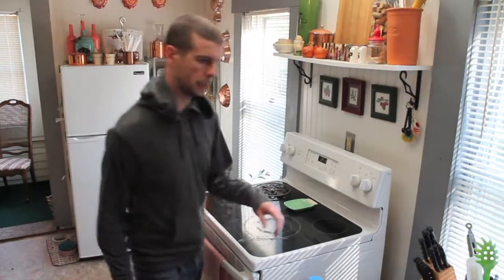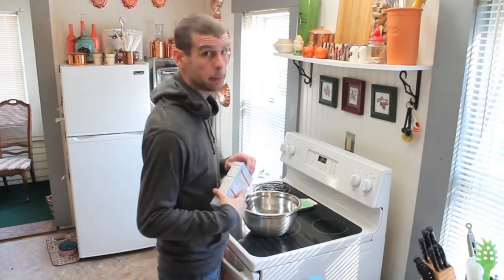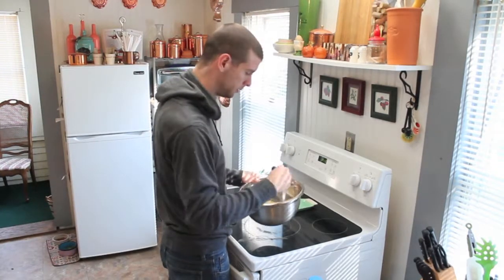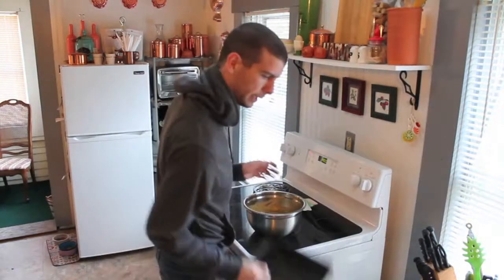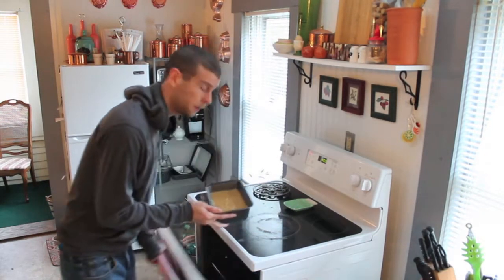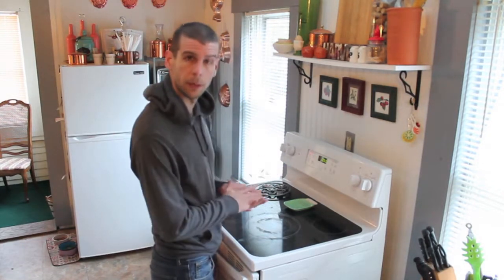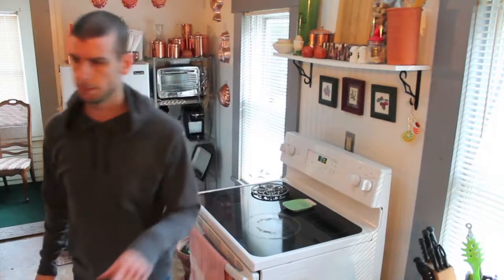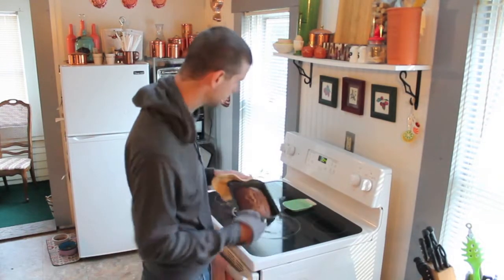How to bake pumpkin bread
I hope you enjoy this quick video and let me know what you like to bake! If you struggle with anxiety just know you are not alone.

Equipment:
My camera